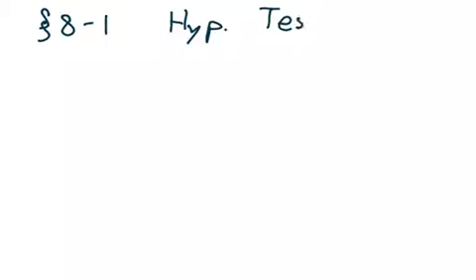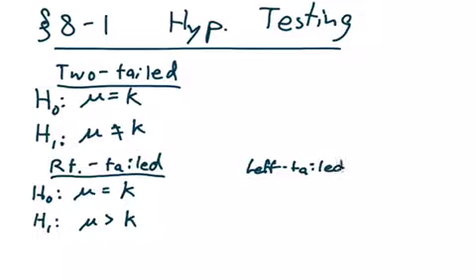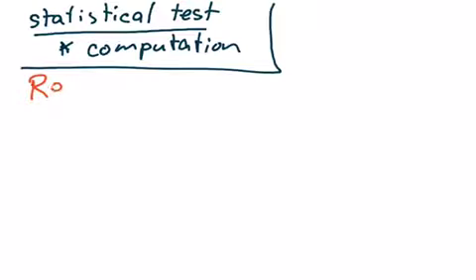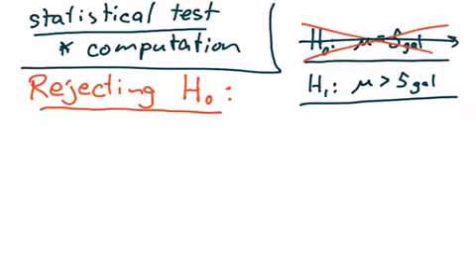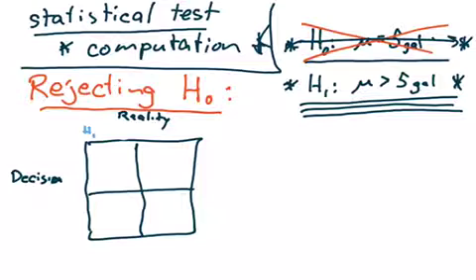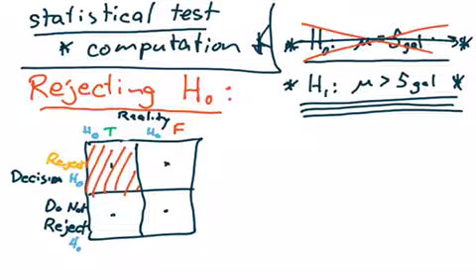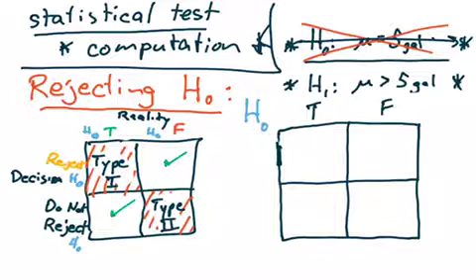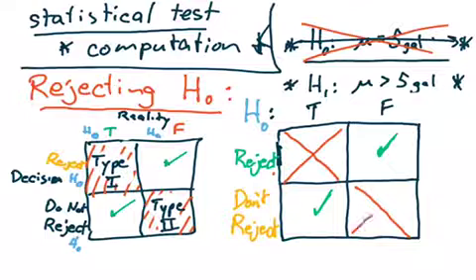8-1 Lecture pt 2